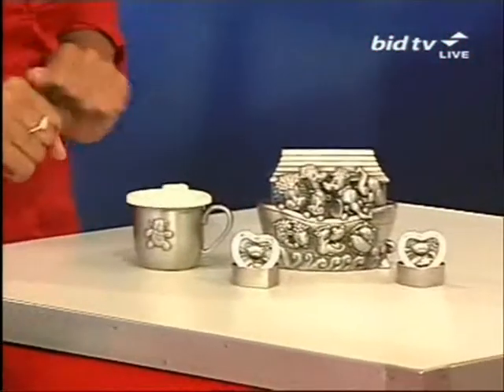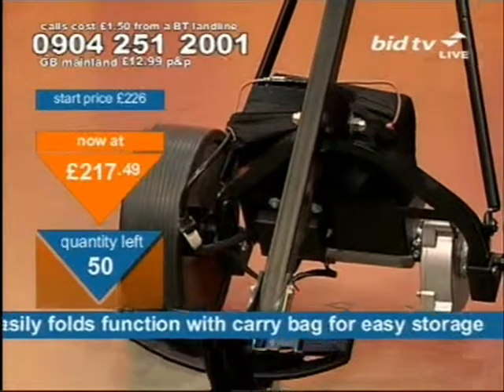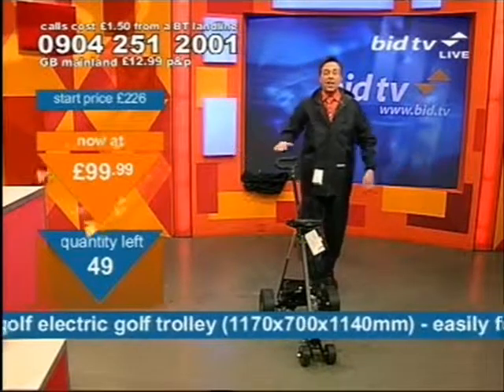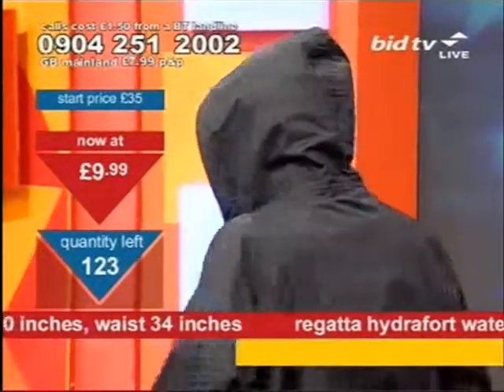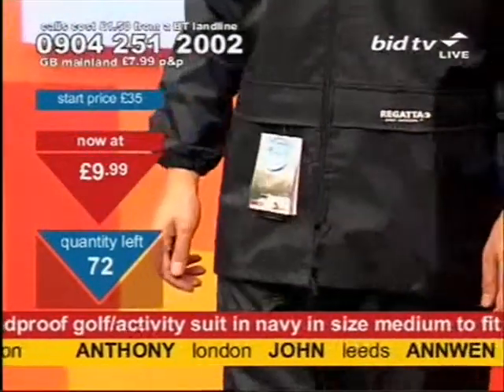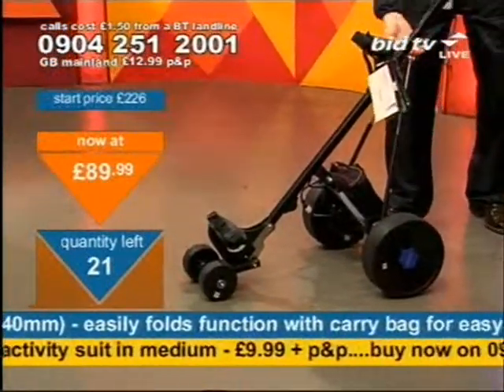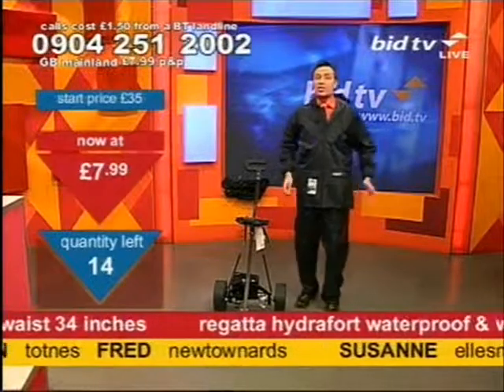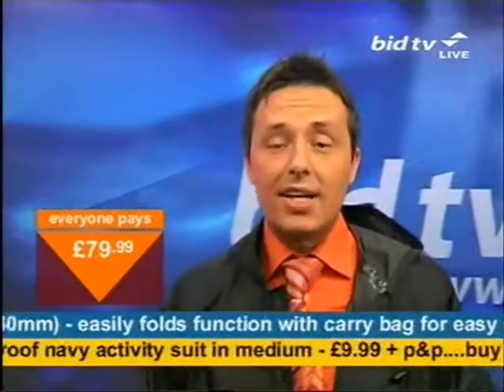Andy Hodgson has golf fun on Bid TV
Andy Hodgson has good fun selling a Malaga Golf Electric Golf Trolley and a Regatta Hydrafort Waterproof & Windproof Golf / Activity Suit on Bid TV in July 2007.